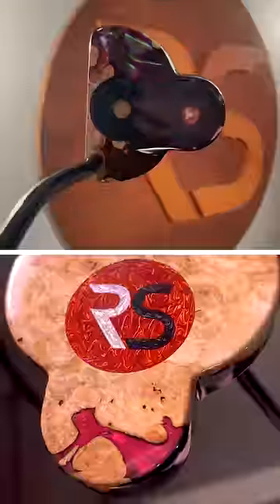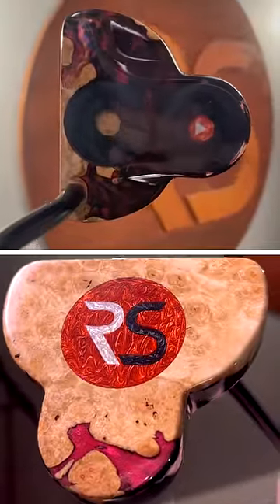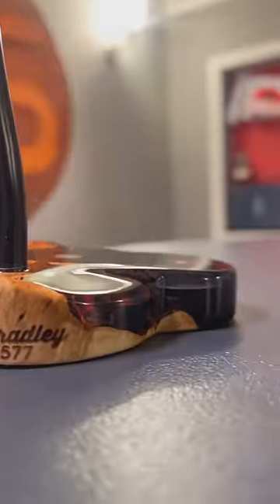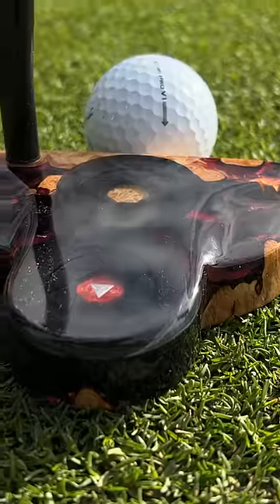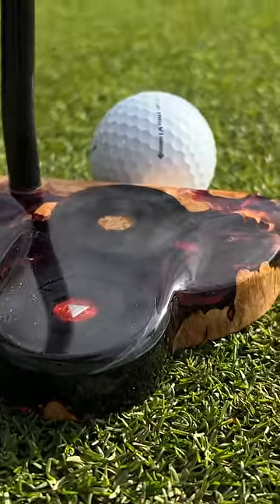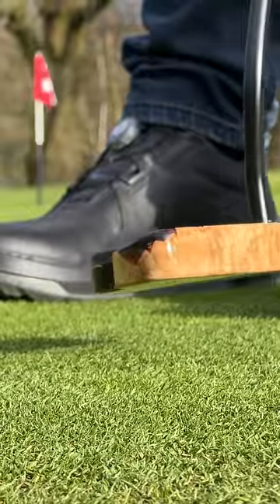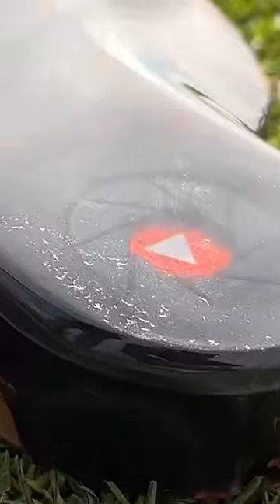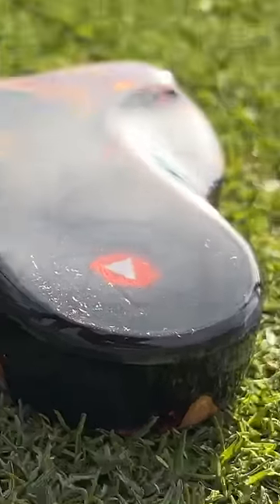THE BEST GOLF PRESENT I’ve ever been sent!